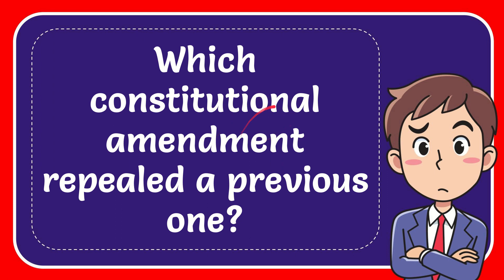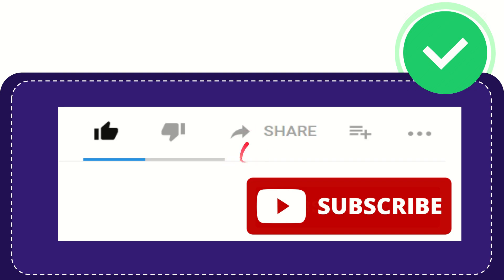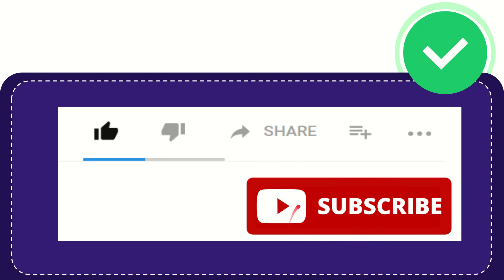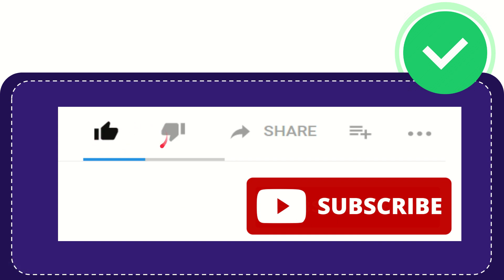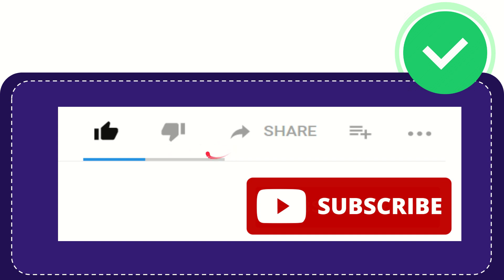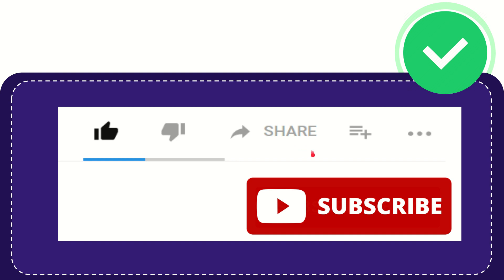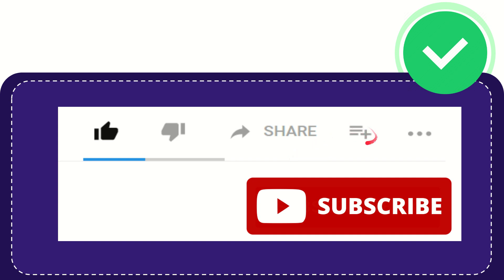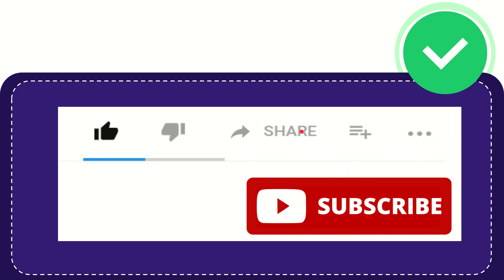Which constitutional amendment repealed a previous one?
Which constitutional amendment repealed a previous one? NEW VIDEO#